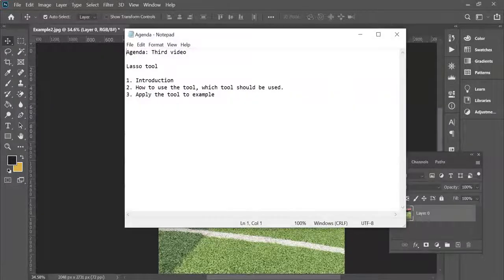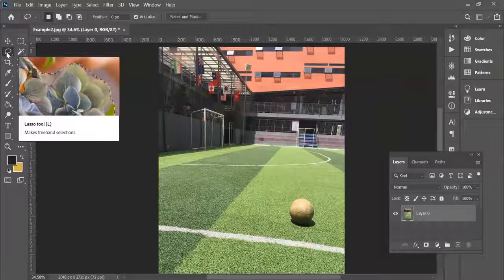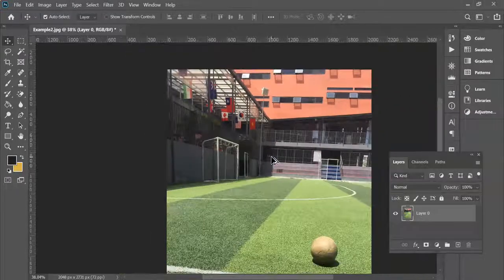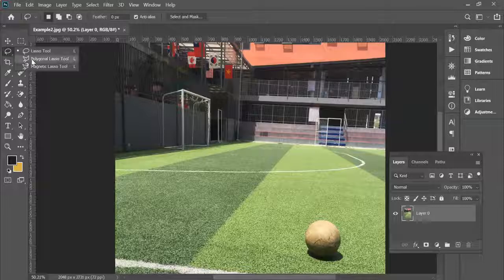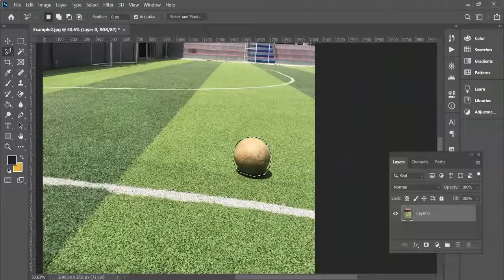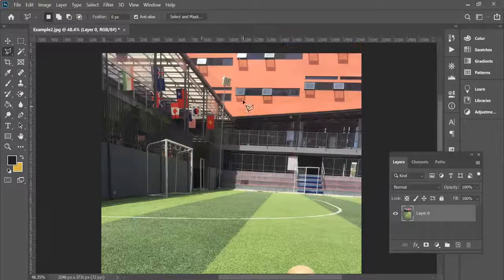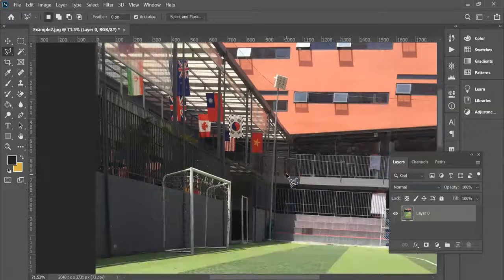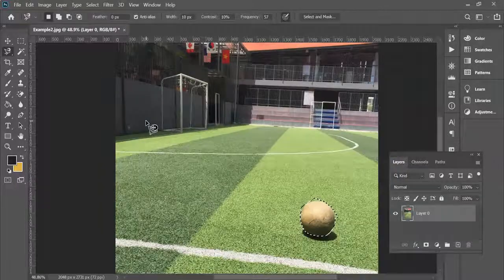Video 3 - Lasso tool